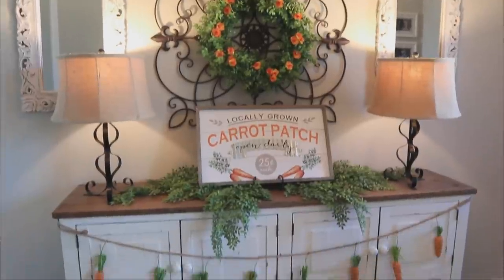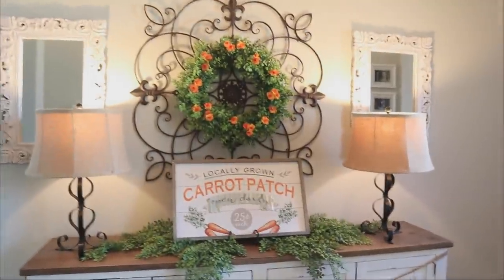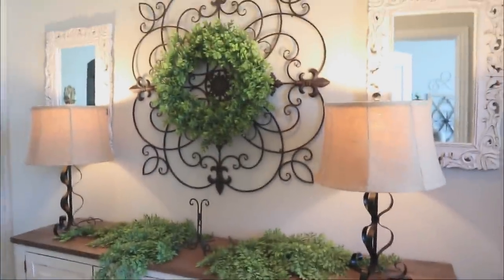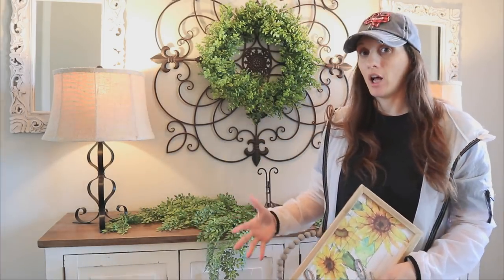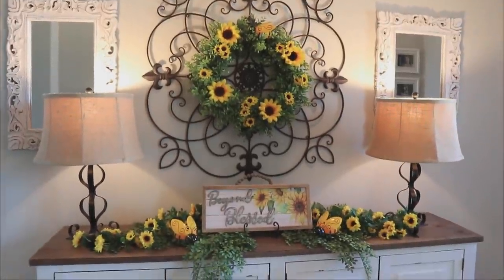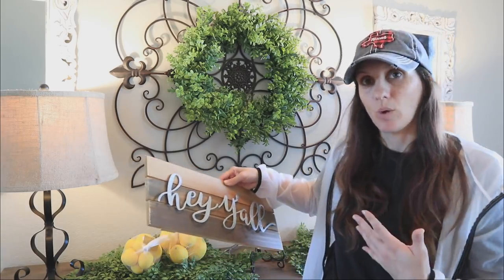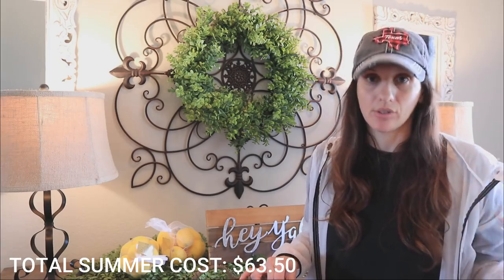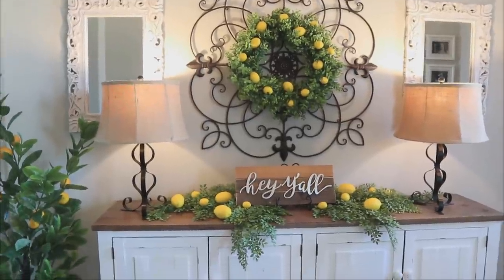🐝 SUMMER 2021 ENTRYWAY *LEMONS OR SUNFLOWERS* | HOW TO DECORATE SEASONALLY ON A BUDGET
Sunflower Theme:
Sunflower Garland: Hobby Lobby
Sunflower  Floral: Hobby Lobby
Metal Bumble Bees: Hobby Lobby
Sunflower Décor Sign: Hobby Lobby

Lemon Theme:
Hey Y’all Sign: Hobby Lobby
Lemons: Hobby Lobby
Lemon Tree: Kirklands
Basket: Hobby Lobby

Vanessa’s Instagram Account: @amaroscleaning

**I am so grateful for all your support and I am so blessed to have everything that I need and so thankful to have your love and kindness and that is all I could ever ask for. If you would like to send me letters I would love that, but gifts are not necessary. Whatever you would spend to send me a gift please instead consider donating to a charity, my favorite being St. Judes Children’s Research Hospital. Thank you so much for you generosity and continued support of me and my channel XO. And also it never goes unnoticed how much you care for my daughter and Loxi! You are the loveliest women in the world!**

COMING SOON: TIK TOK